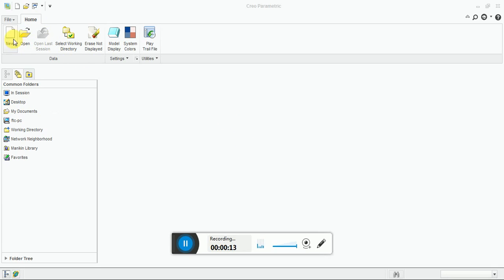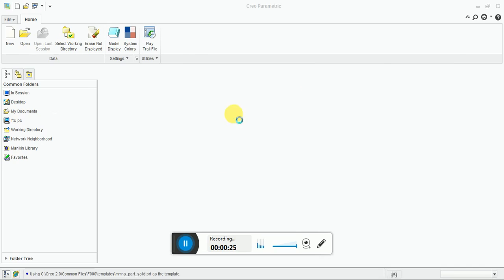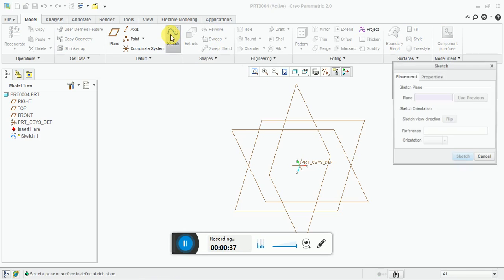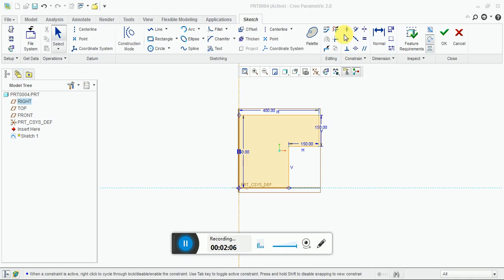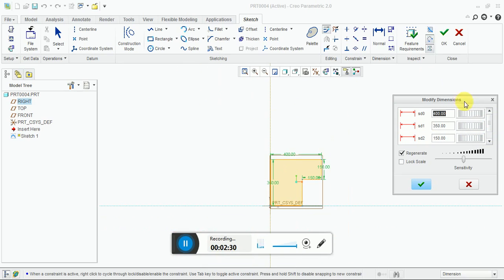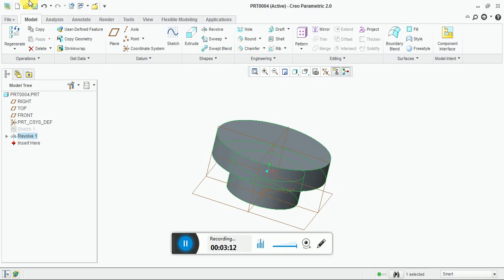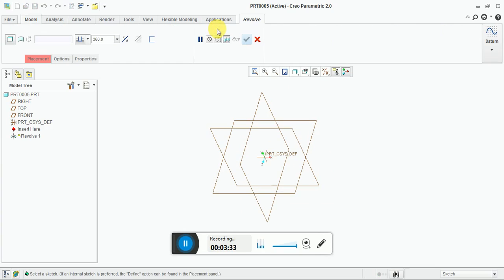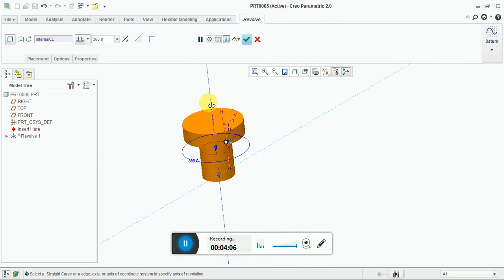Revolve command in creo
Method of revolve